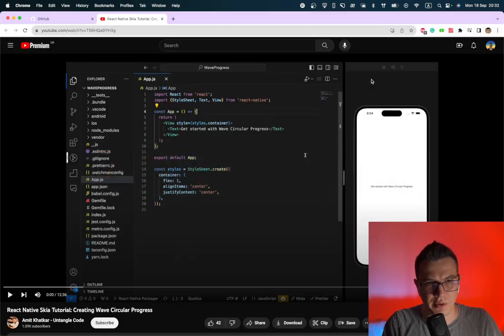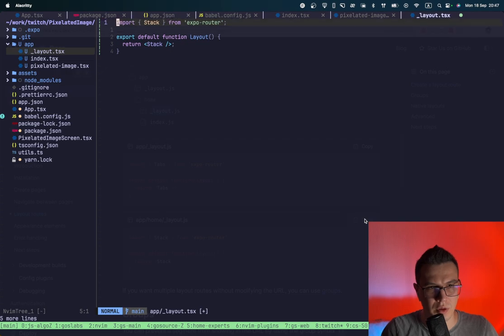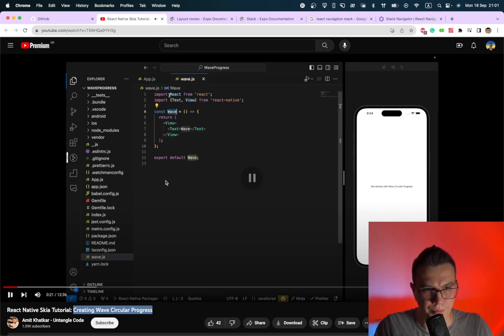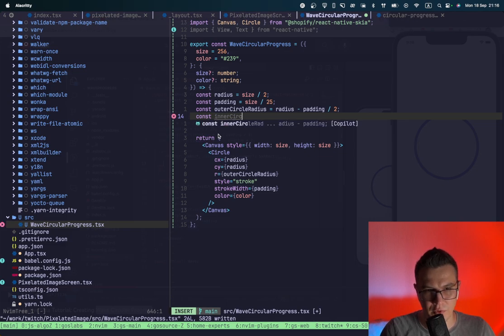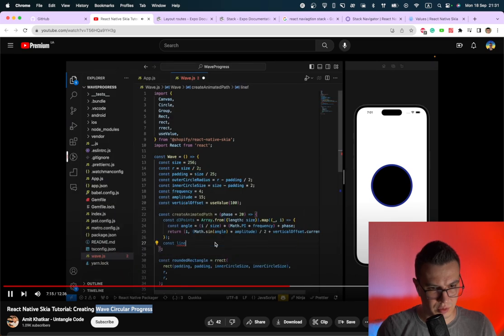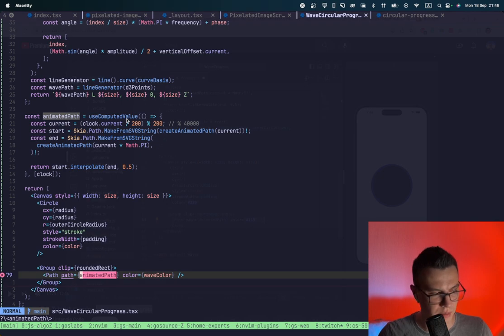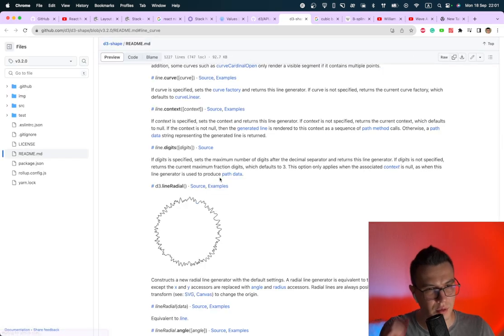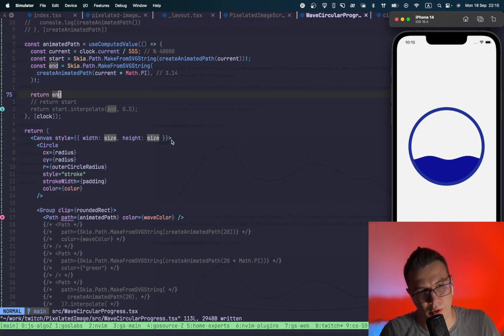Circular Wave Progress React Native Skia Watching tutorial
I'm trying cool React Native stuff from the YouTube.